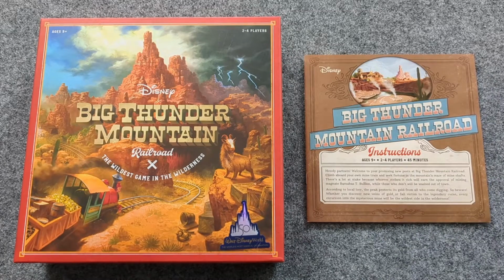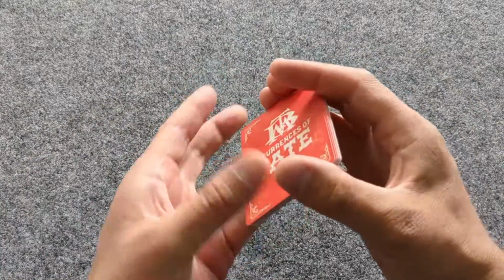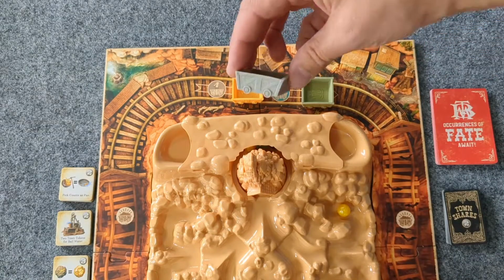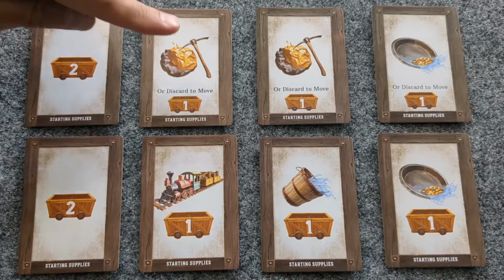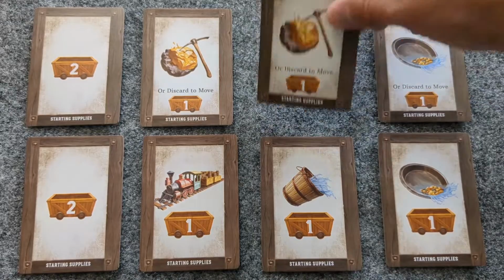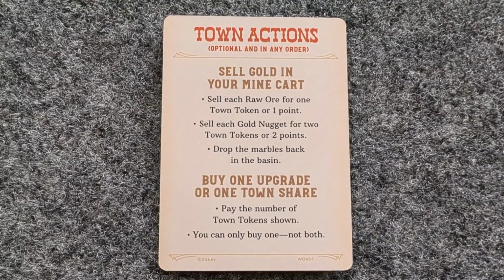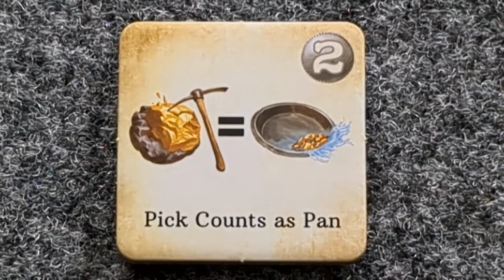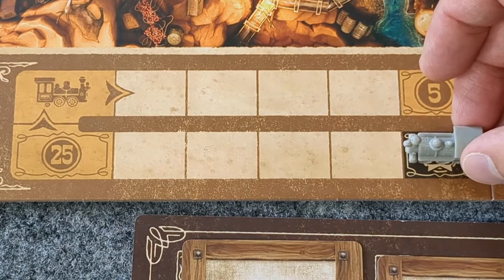HOW TO PLAY Disney Big Thunder Mountain Railroad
MISSING: Your Mine Cart can only hold up to 4 marbles

I invite you to come learn how to play Disney's Big Thunder Mountain Railroad board game

00:00 Set Up
03:53 How to Play